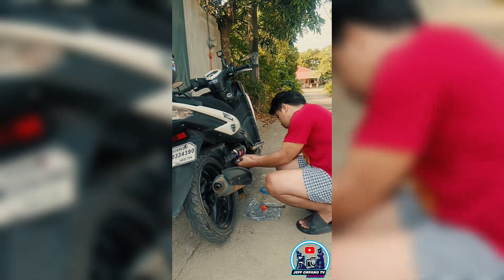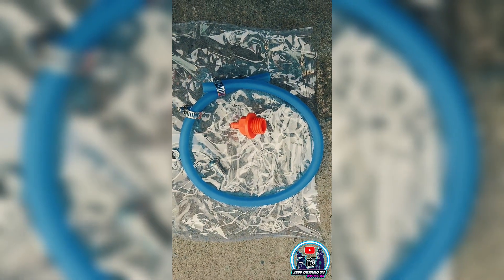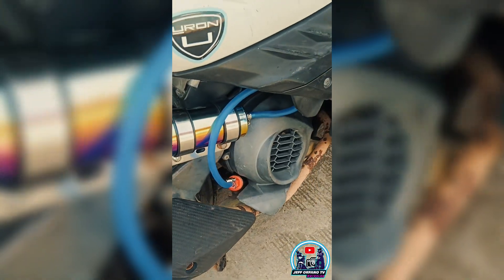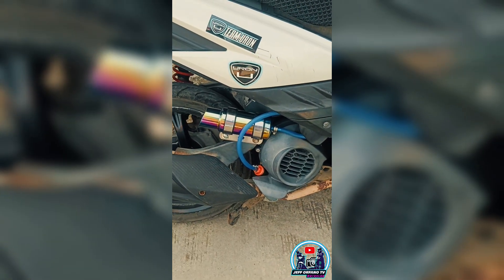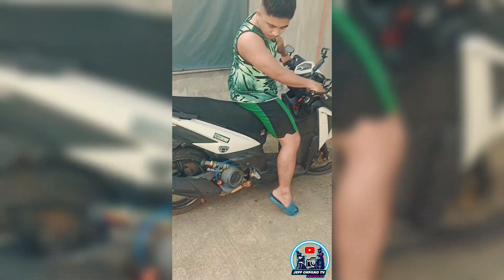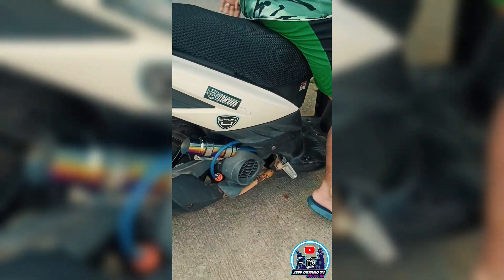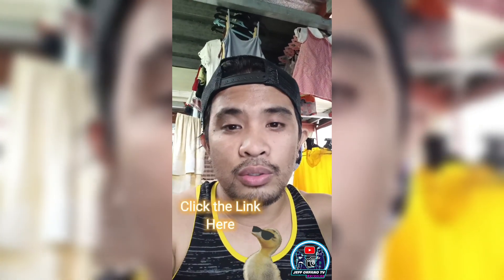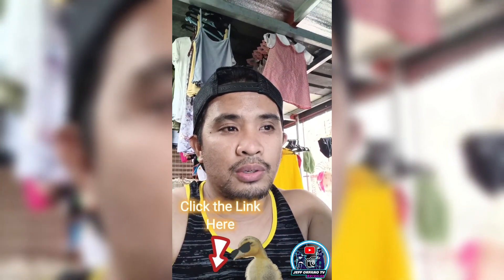INSTALLATION MOTORCYCLE RADIATOR OIL COOLER FOR SCOOTER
LAZADA BAKA NAMAN 😉😁👍🏻

SPONSOR BY: CRANK PH Apparel - Silang / CRANK PH Apparel  , Fog Prints , EXOGear MotoGarage , EXOGrafix  , Jmonkz garage , AFT Digitalia for the stickes of Los Cabalyeros .